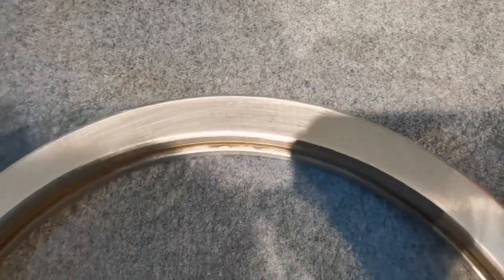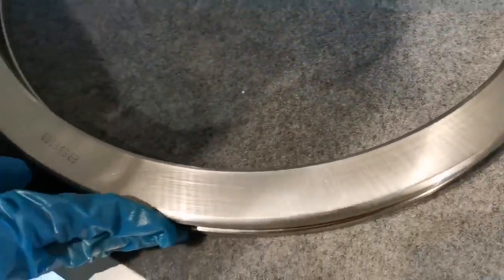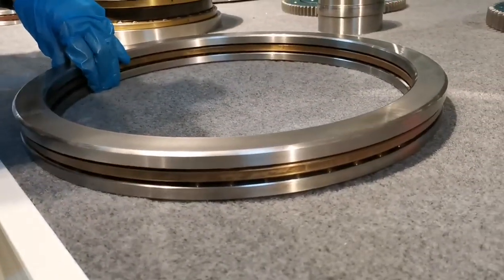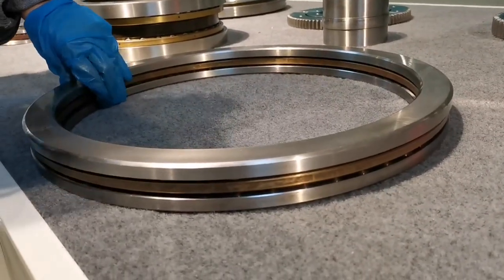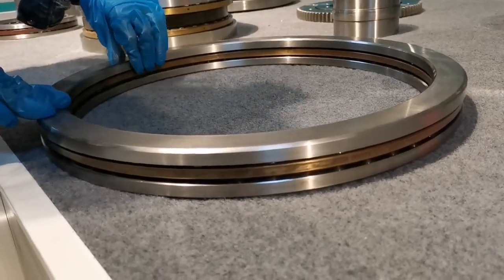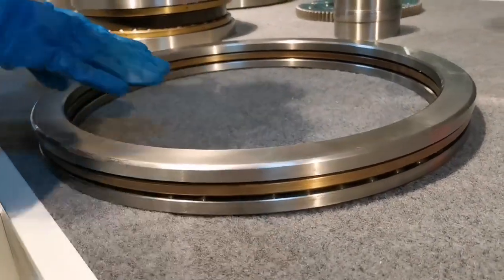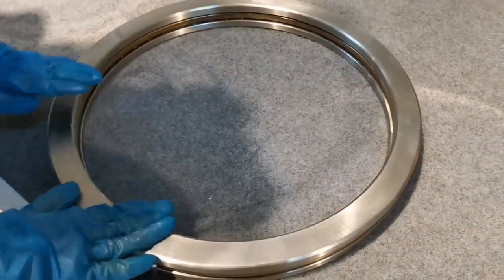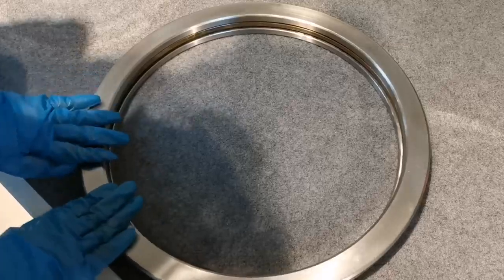Thrust roller bearing manufactured by CHG factory